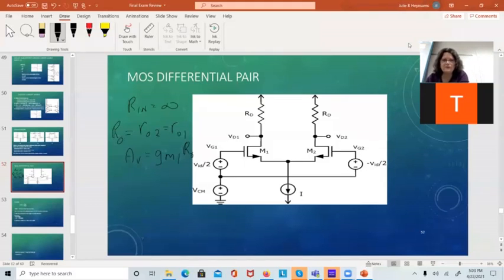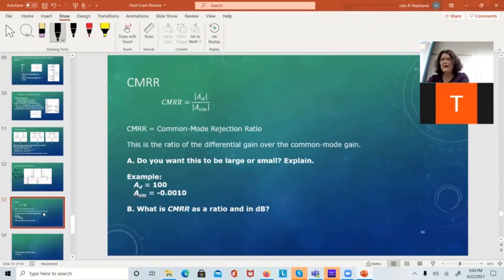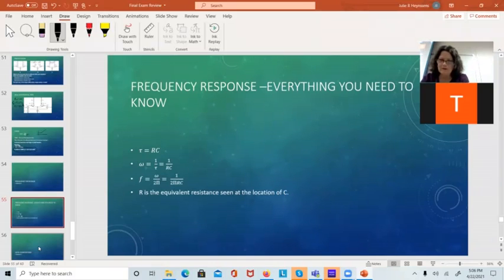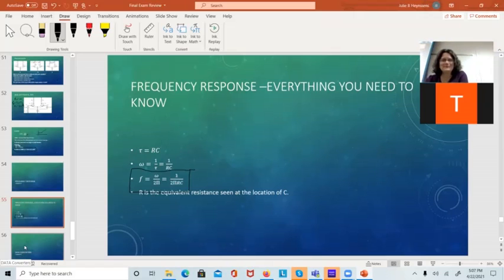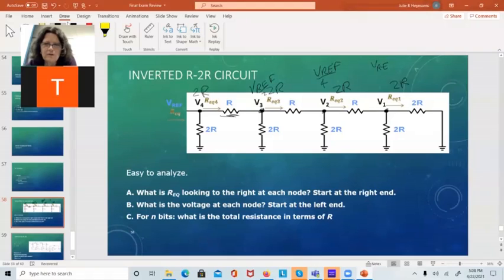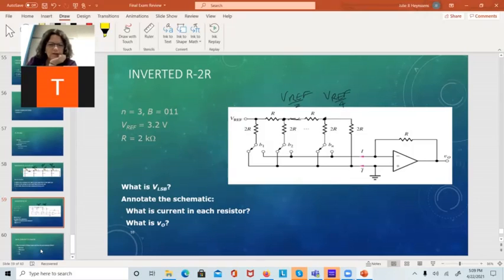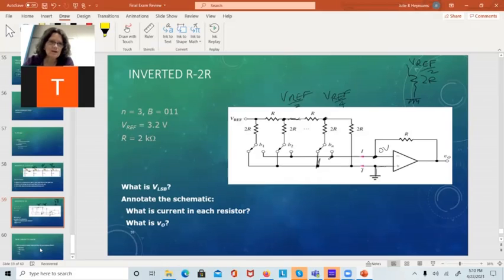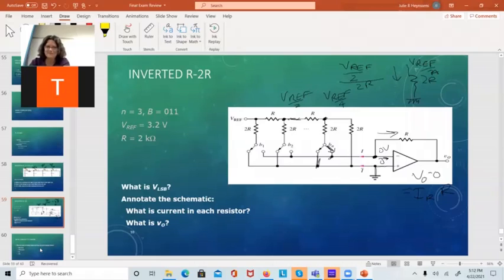EE380 Apr 22 Part 4